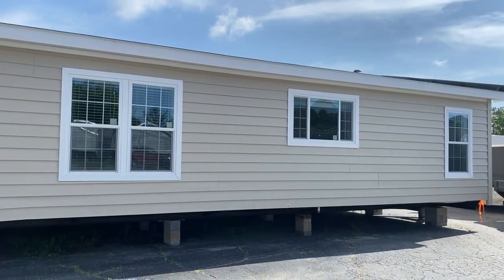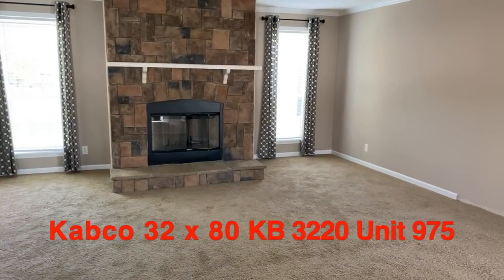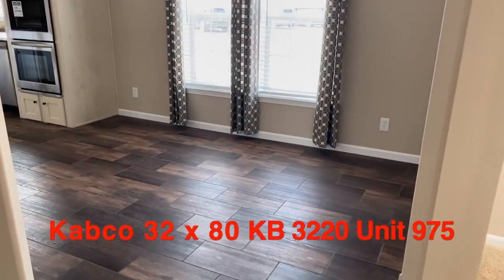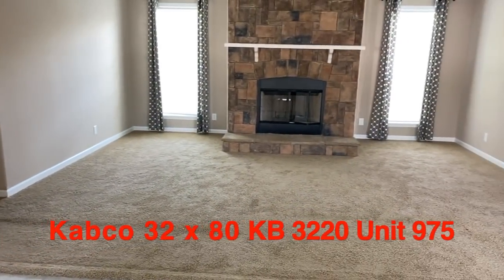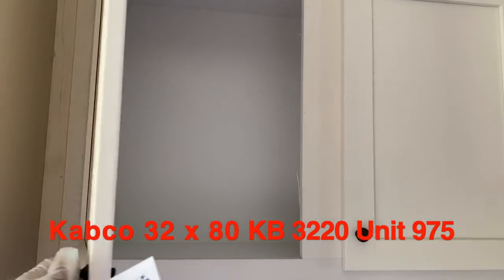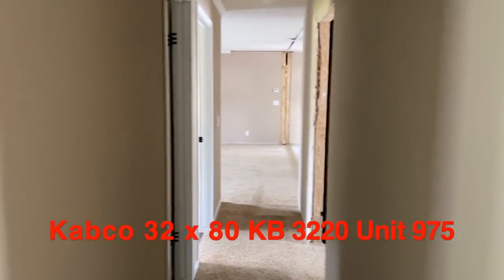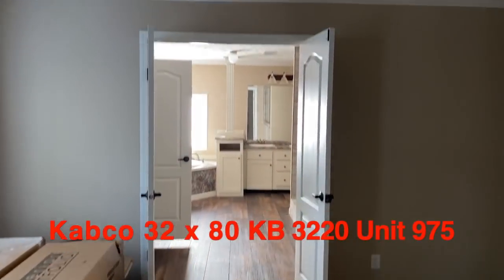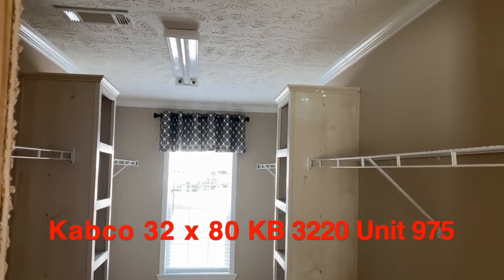Kabco 975 | Five Star Manufactored Homes | Mobile Home Diva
Hello family,

found this gem of a place in Bowden GA and the homes are beautiful.

Five Star Manufactured Homes
738 E. College St.

Our Business Hours
Monday through Friday 8:00 AM - 5:30 PM

$christielove1

🔴 Main Channel

🔴 send correspondence or packages to CMeVlogz , please email and ask for mailing address!!!